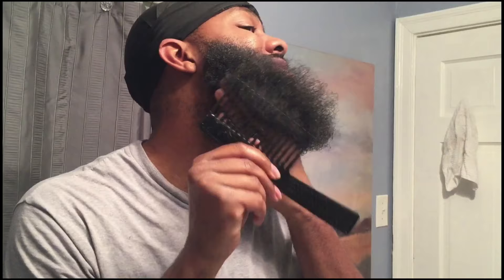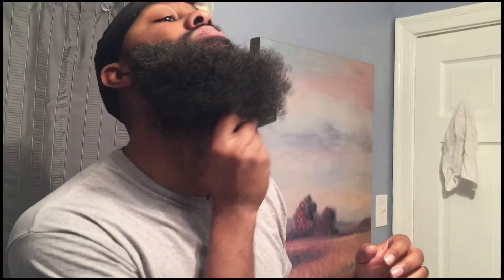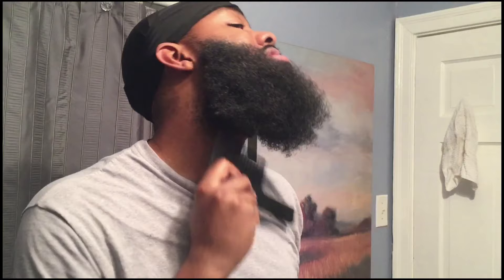Vlog| A Black Man’s Beard Routine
Hey Folks! Ken is very serious about his beard and people always ask him about it when we are out, so here ya go!

As always, if you have any questions about his routine just drop them down in the comments!